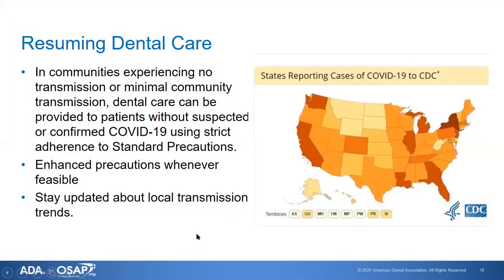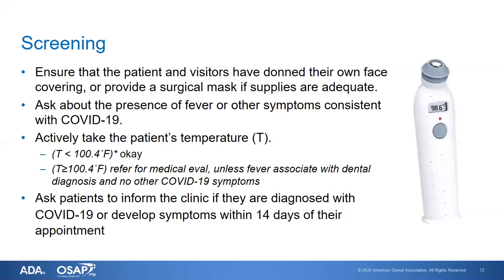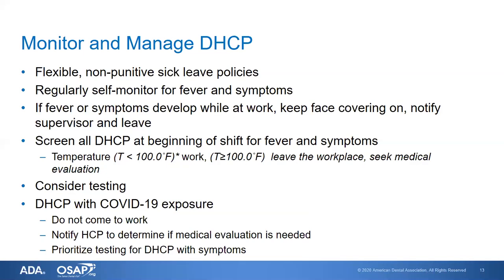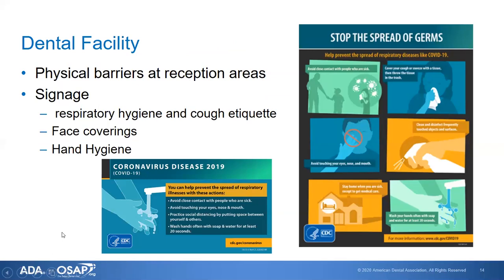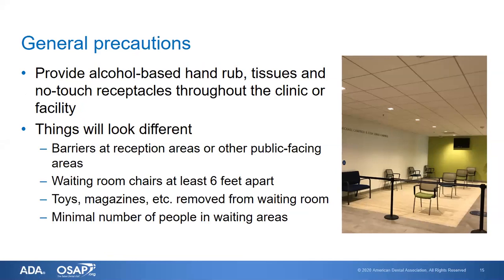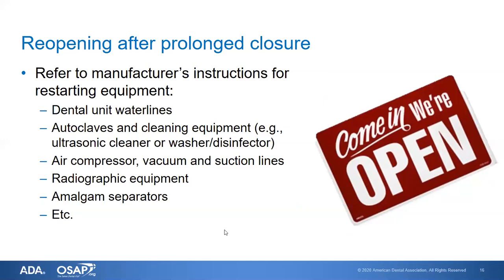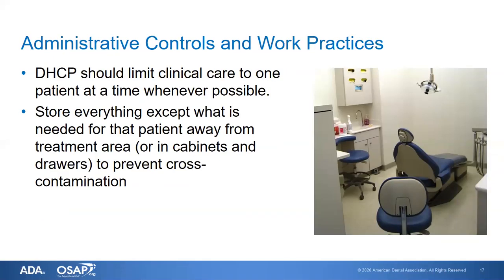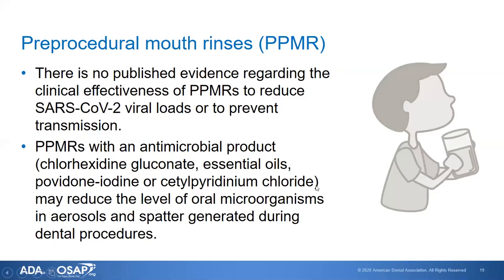How to Apply Updated CDC Infection Control Guidance When Reopening Your Dental Practice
How dentists apply the May 2020 updates of Centers for Disease Control (CDC) COVID-19 infection control guidance depends on infection rates and risks in their region. Organization for Safety, Asepsis, and Prevention infection control expert Kathy Eklund, RDH, MHP, discusses specific steps dental practices should implement.

Please note: The information presented in this video was accurate as of May 28, 2020. Because of the ever-changing nature of both COVID-19 and healthcare recommendations, information in this video is subject to change. For the latest updates about COVID-19, visit ADA.org/virus.